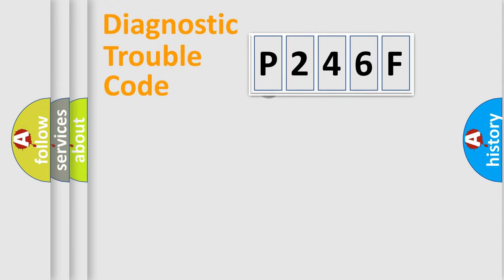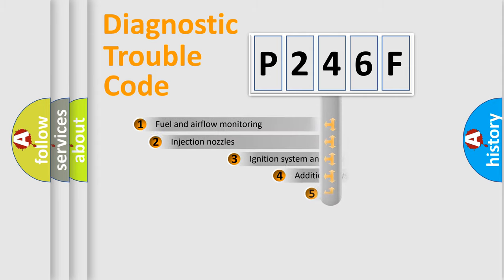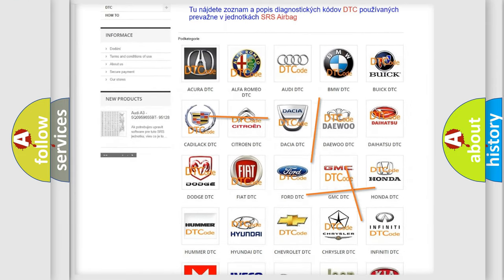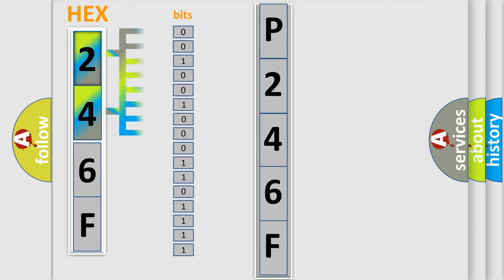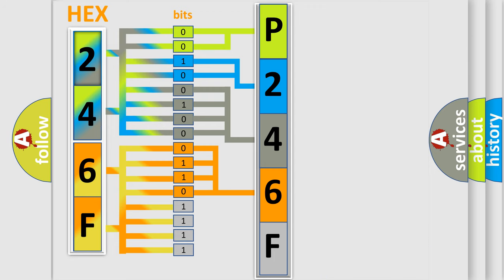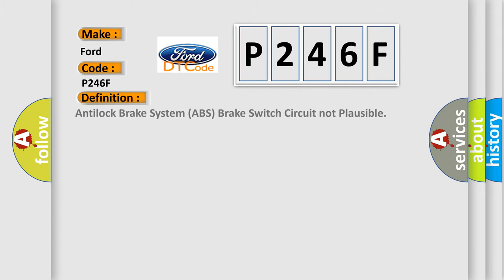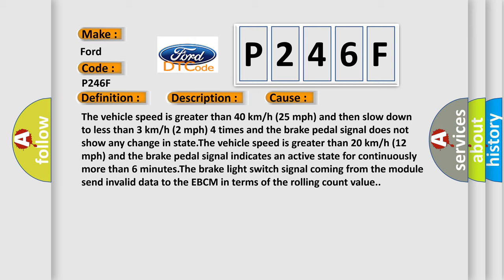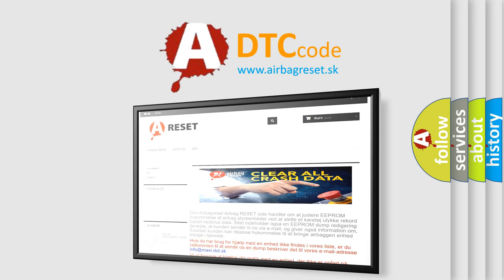DTC Ford P246F Short Explanation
Contents:
0:21 Basic DTC analysis according to OBD2 protocol standard.
1:48 Insight into programming
2:58 A diagnostically understandable description of the Diagnostic Trouble Code
3:05 Basic error definition

Make:
Ford
Code:
P246F
Definition:
Antilock Brake System (ABS) Brake Switch Circuit not Plausible
Description:
Ignition ON.The vehicle speed is greater than 16 km or h (10 mph).The ignition voltage is greater than 10 volts.
Cause:
The vehicle speed is greater than 40 km or h (25 mph) and then slow down to less than 3 km or h (2 mph) 4 times and the brake pedal signal does not show any change in state.The vehicle speed is greater than 20 km or h (12 mph) and the brake pedal signal indicates an active state for continuously more than 6 minutes.The brake light switch signal coming from the module send invalid data to the EBCM in terms of the rolling count value.